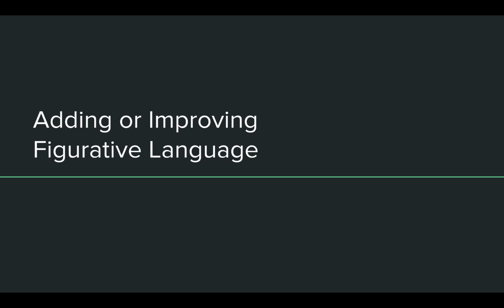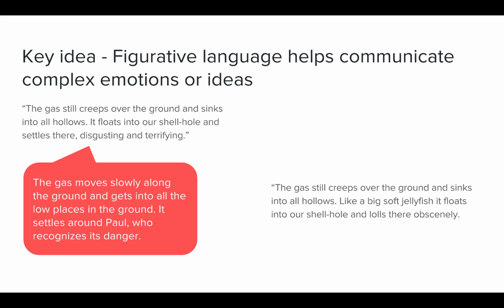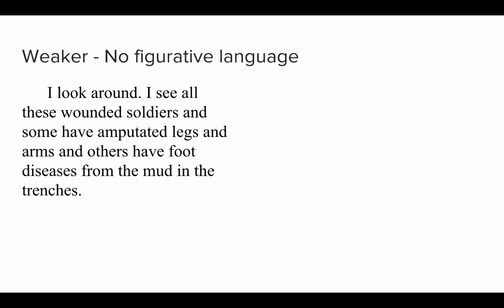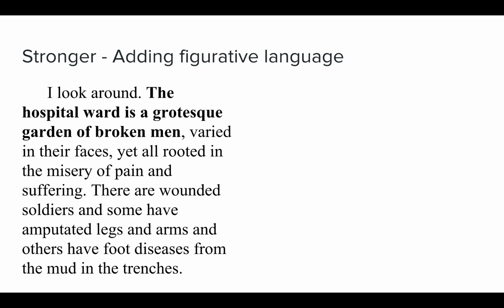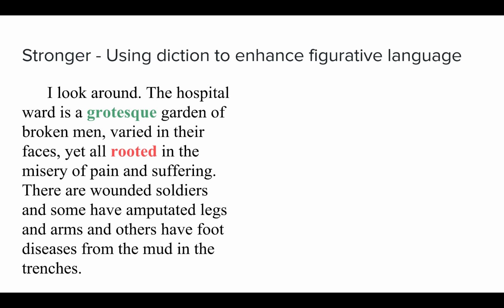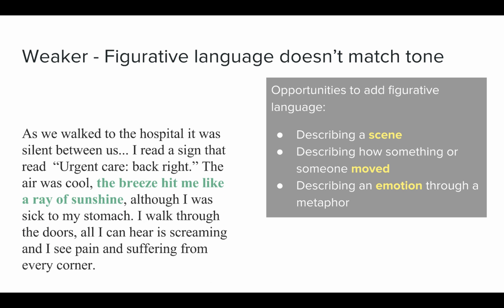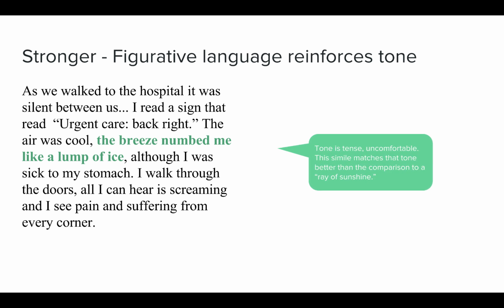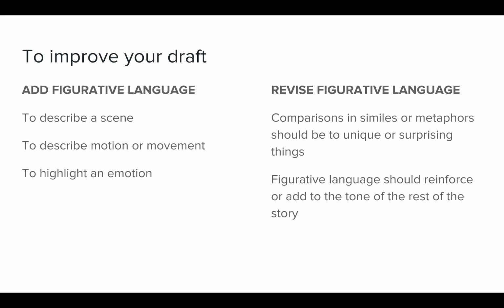Adding and Improving Figurative Language